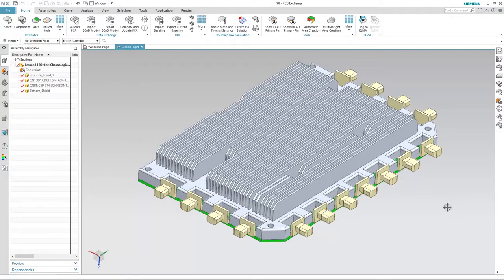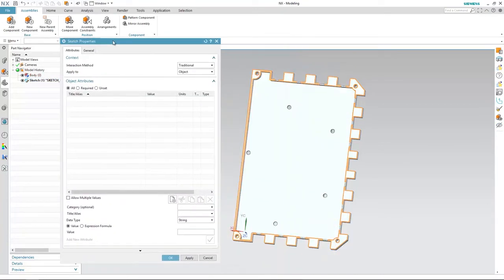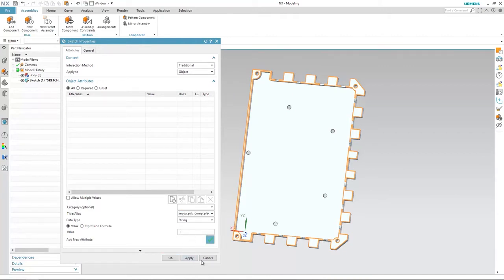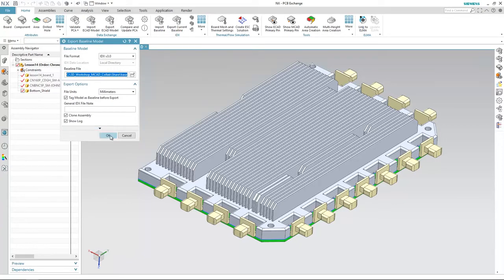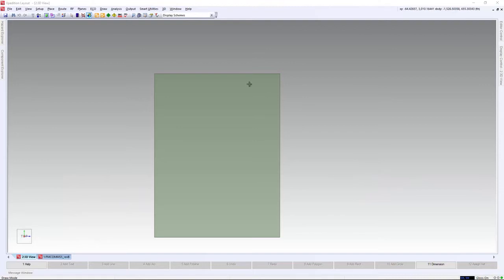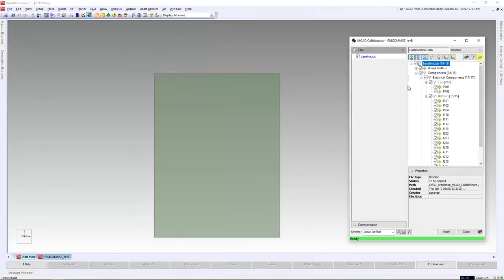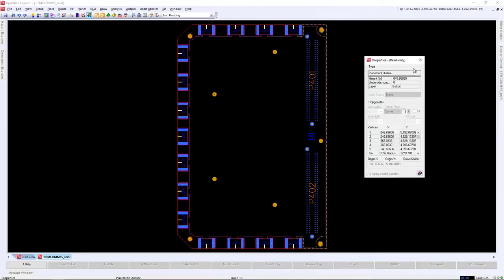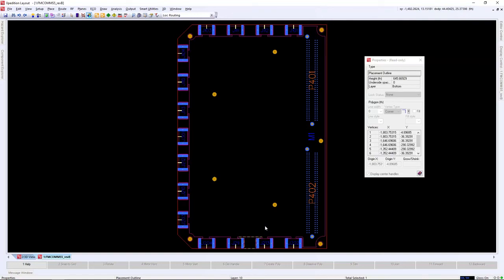Placement Outline Exchange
In order to properly transfer the design intent in both 2D and 3D domain, it is now possible to transfer 2D data driven by NX. In this example, we will tag the mechanical enclosure as a mechanical cell and propagate the placement outline of where the component touches the surface of the board.